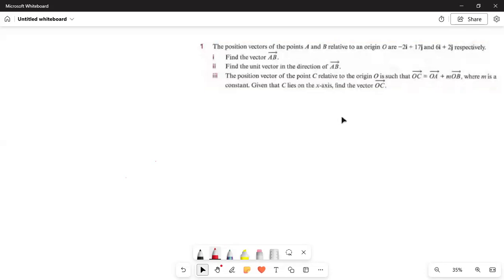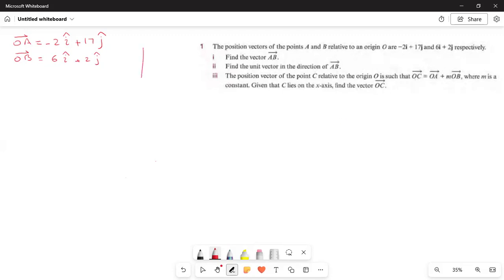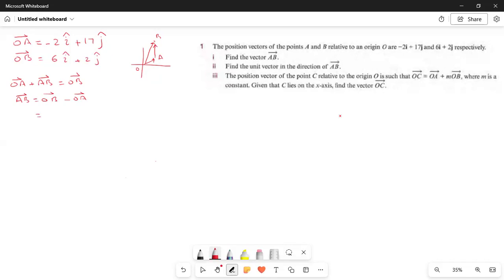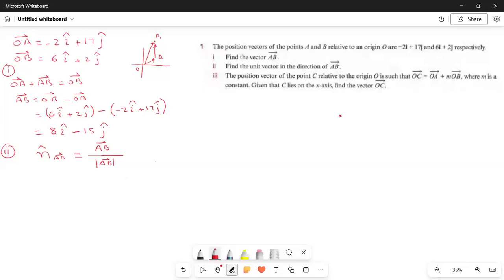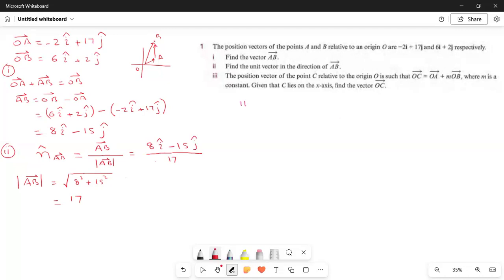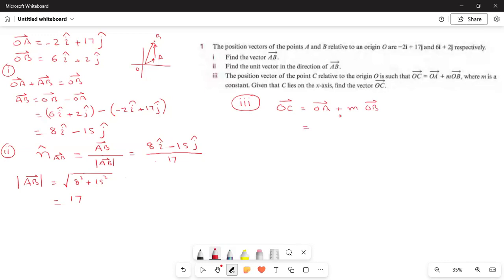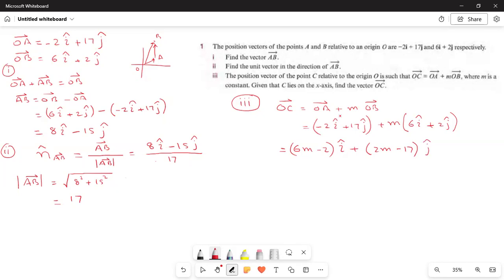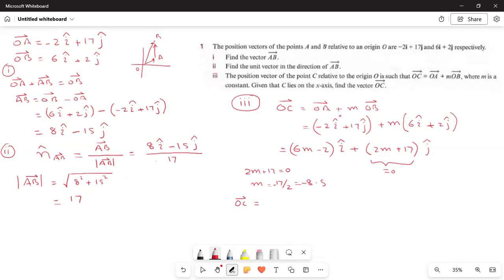0606/22/f/m/15 Q1 Chapter 13 Add Math Sue Pemberton 3rd edition | Past Paper Questions | IGCSE